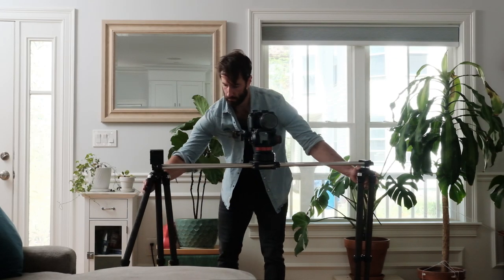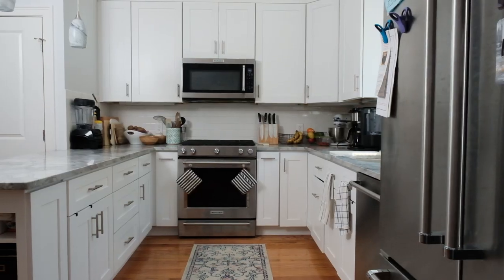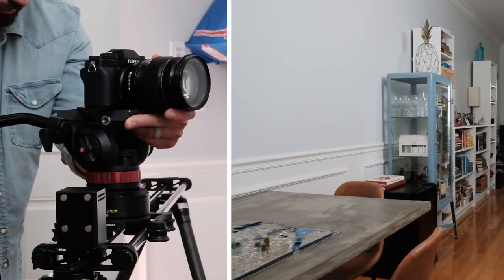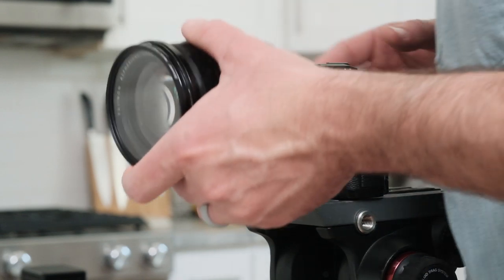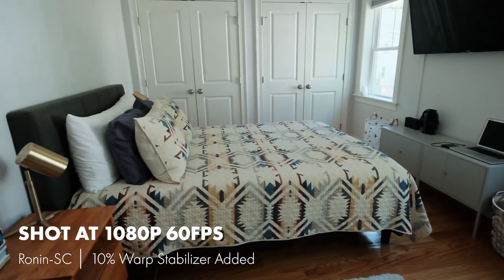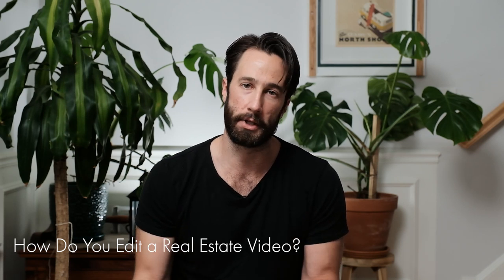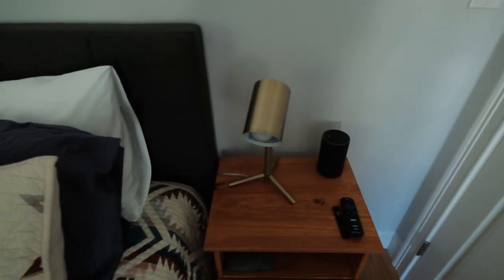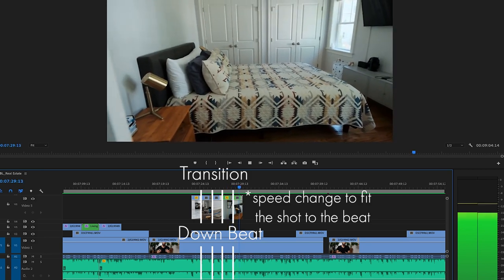How to Shoot Real Estate Videos | BL Basics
Delivering quality content for real estate is more crucial now than ever before. Professional photos are a must, 3D Tours are becoming more and more popular, but video can engage an audience like no other.

In just under nine minutes, we’ll cover the entire process of real estate video production; from concept, camera and wide angle lens selection, to lighting, shooting, and editing so you can start creating real estate video that makes an impact.

1:24 - What is the purpose of a real estate video?
2:17 - How to shoot real estate videos
4:11 - What is the best wide angle lens for real estate videos?
4:42 - What is the best camera for real estate videos?
6:00 - Do you need a light for real estate videos?
6:23 - How to edit real estate videos
7:18 - How to use music in real estate videos